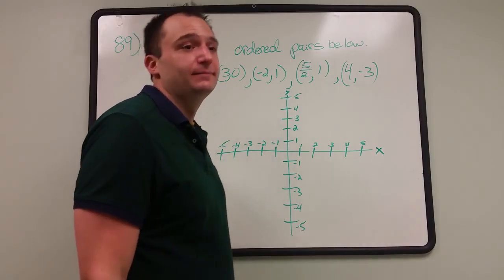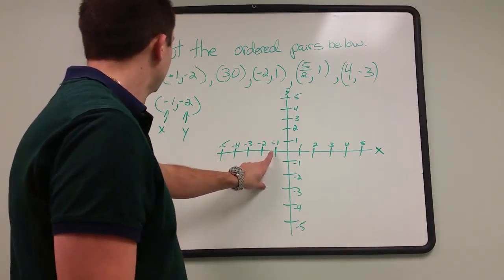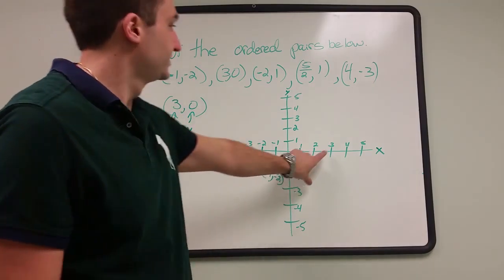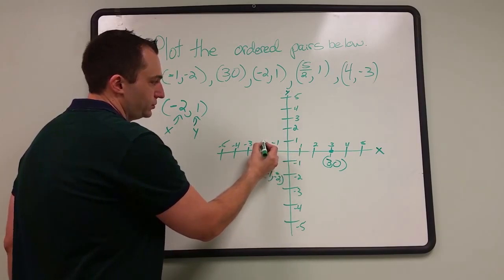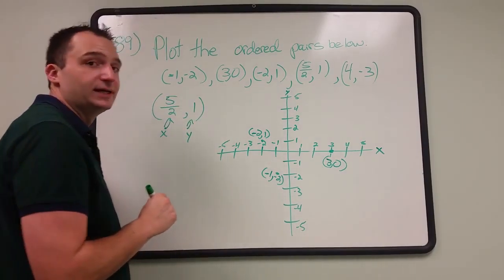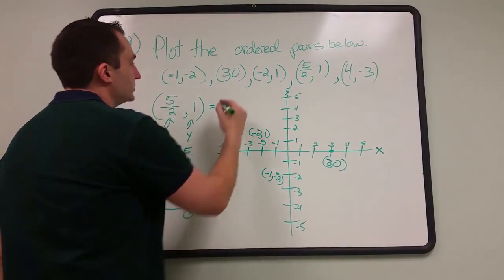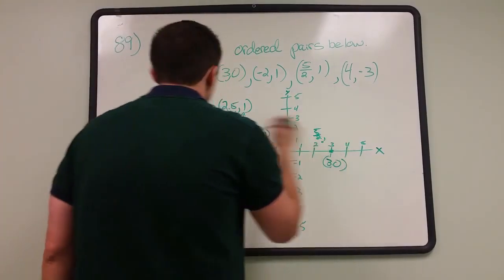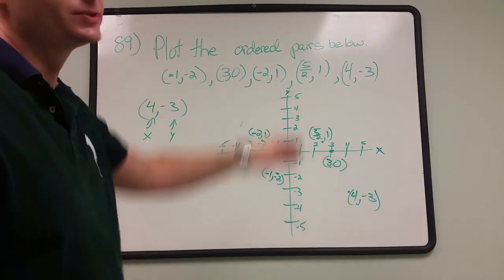Math 086 Final Review Q.89